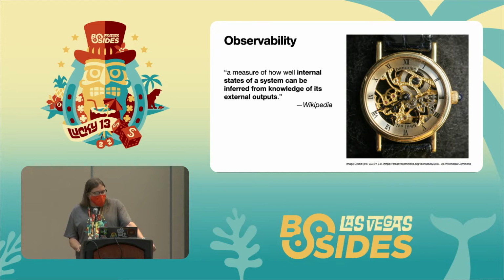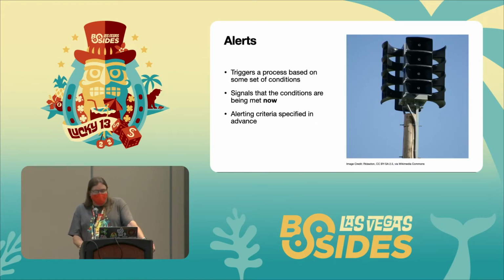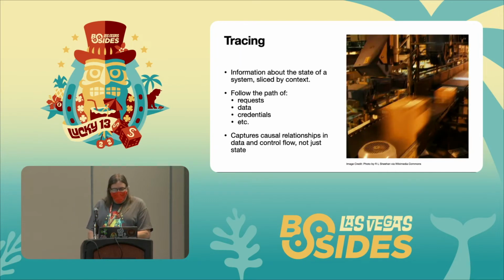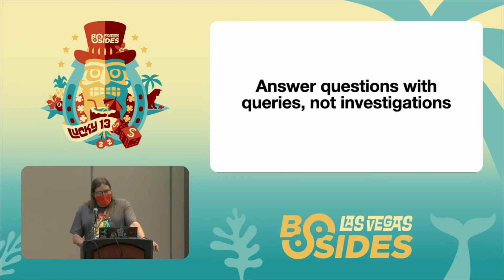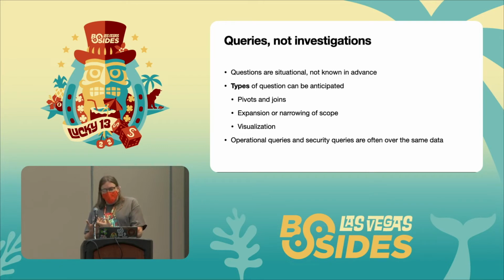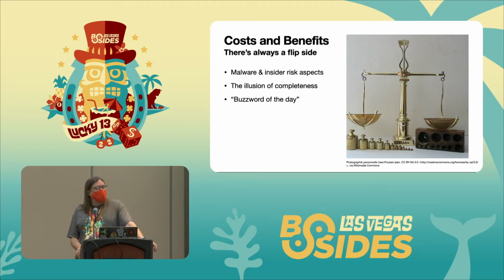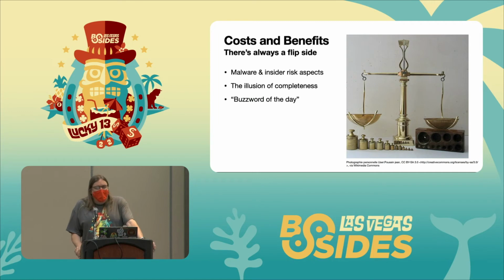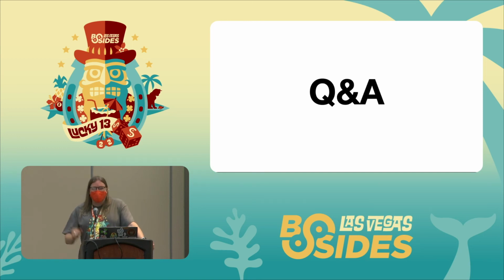Keynote - Beyond logs and time series: observability for security & privacy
Keynote - Beyond logs and time series: observability for security & privacy - Amanda Walker
Keynote @ 09:30 - 10:25
BSidesLV 2022 - Lucky 13 - 08/10/2022